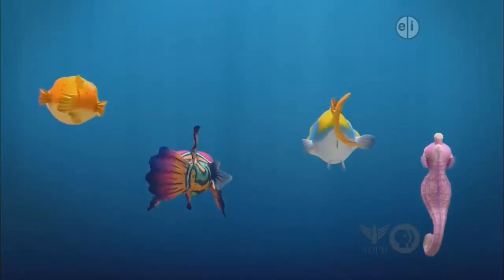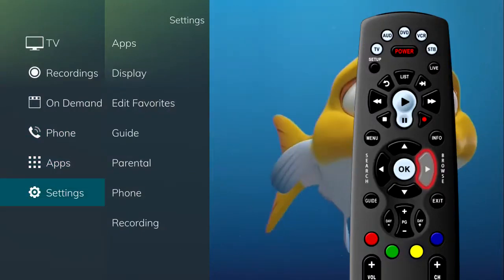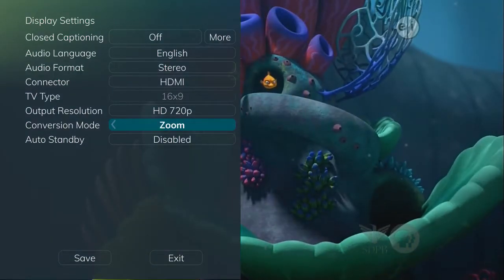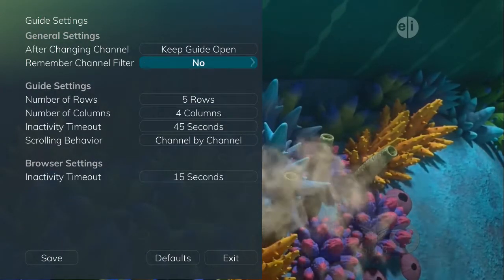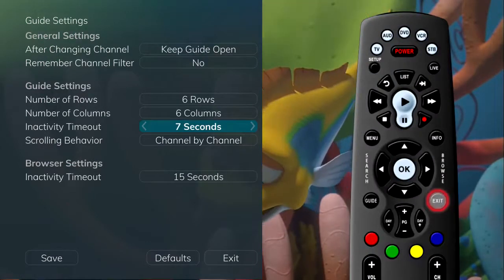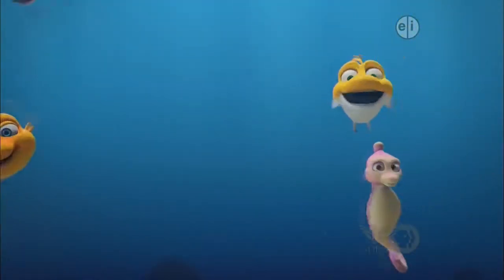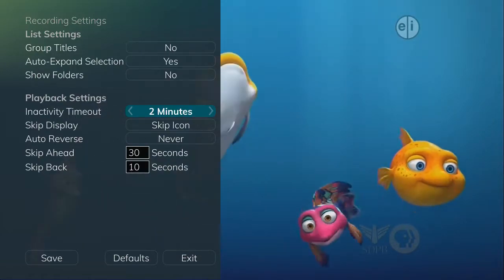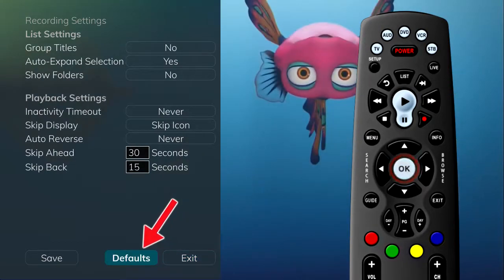08 MySettings 720p